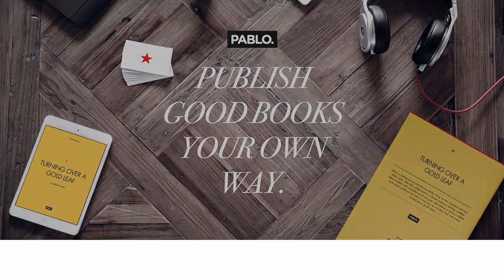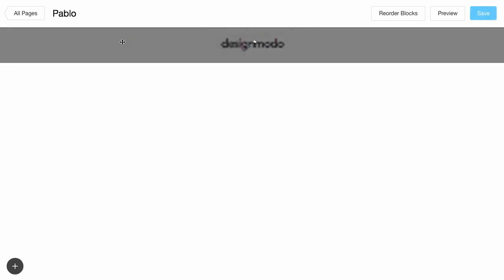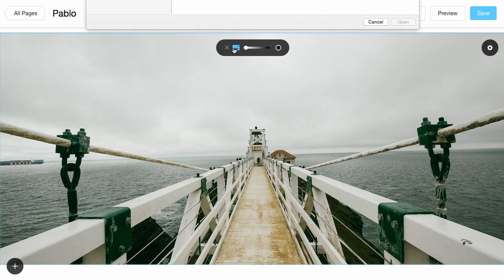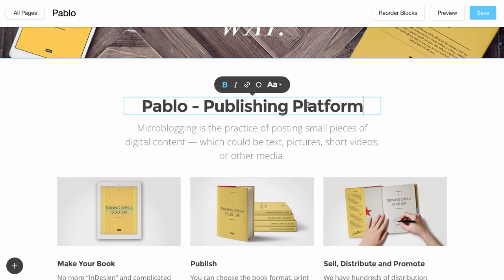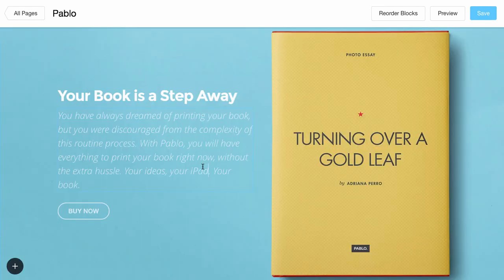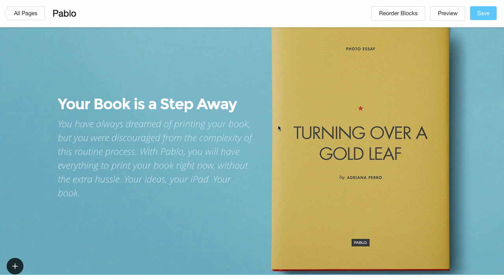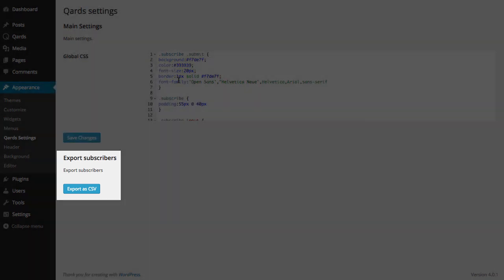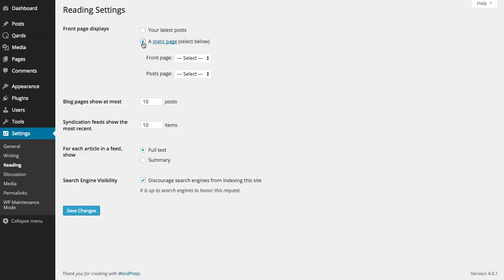Creating a Website with Qards (v.1.0)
background:f7de7f;
color:#393939;
font-size:20px;
border:1px solid f7de7f;
font-family:'Open Sans',"Helvetica Neue",Helvetica,Arial,sans-serif

font-size:20px;
border:1px solid f7de7f;
color:6C6C6C;
font-family:'Open Sans',"Helvetica Neue",Helvetica,Arial,sans-serif

border:1px solid f7de7f;
background:fff